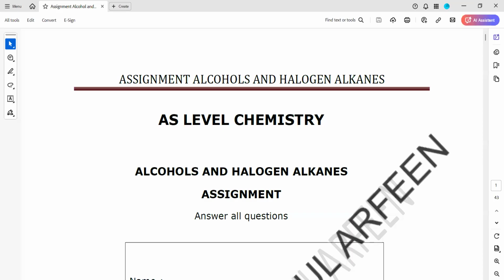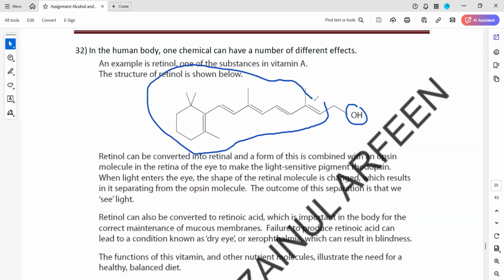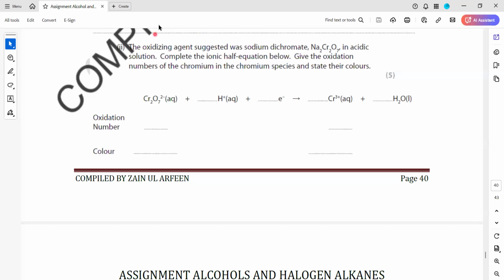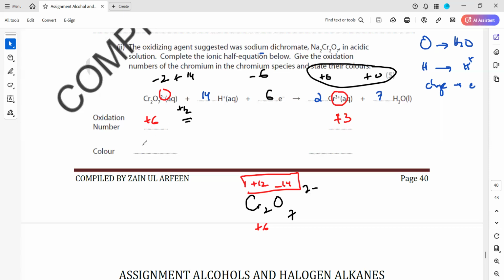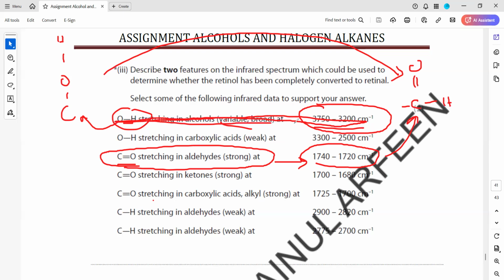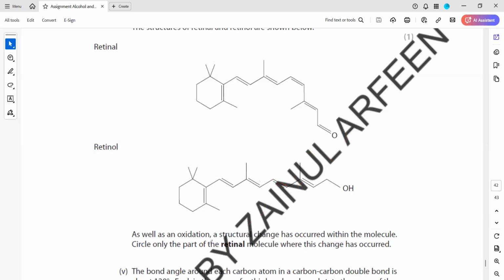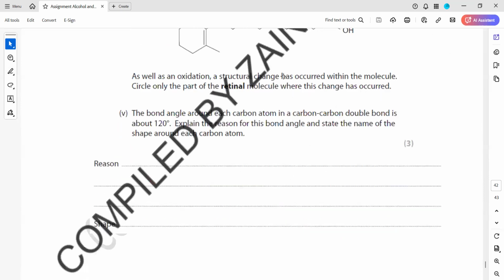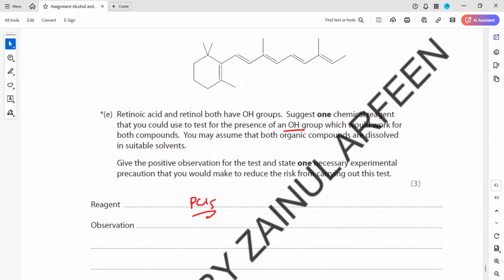Alcohols and Halogen Alkanes Questions 32